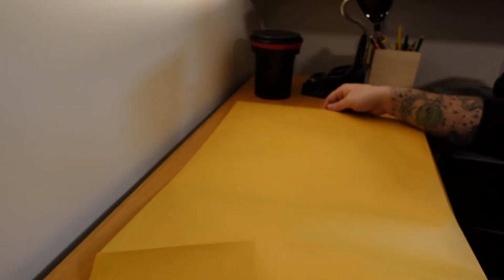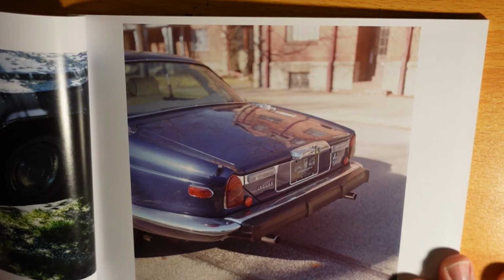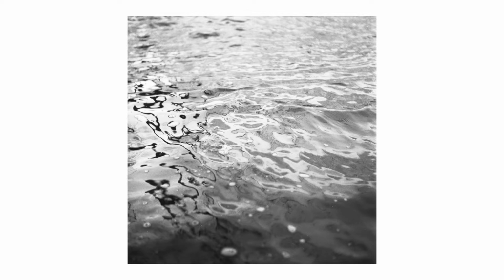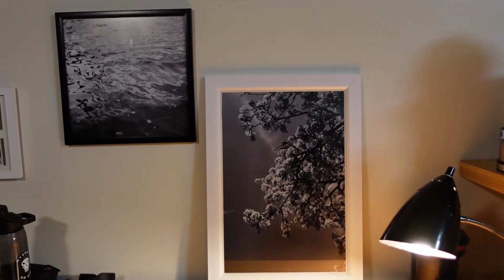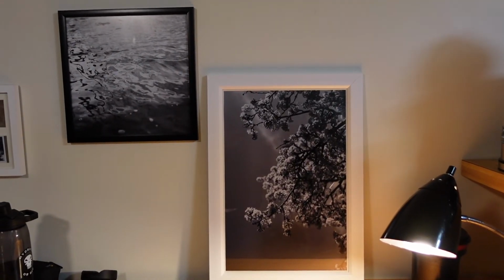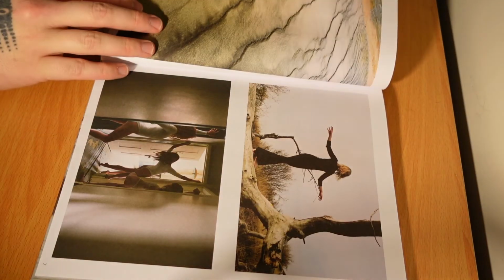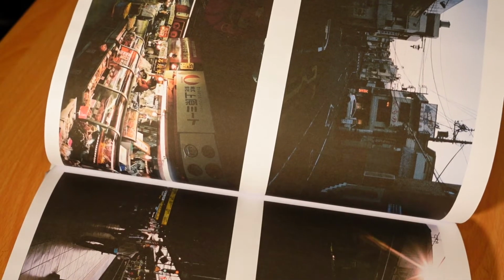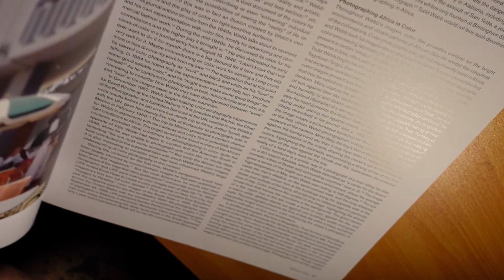You Should Print Your Photos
Printing your photos definitely feels better than looking on a screen.